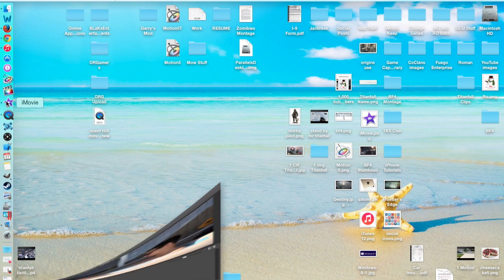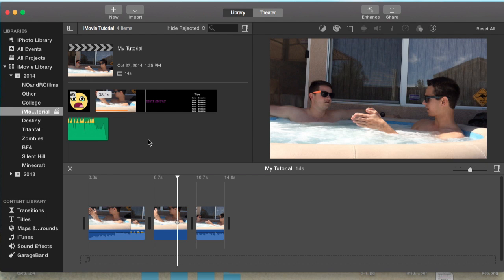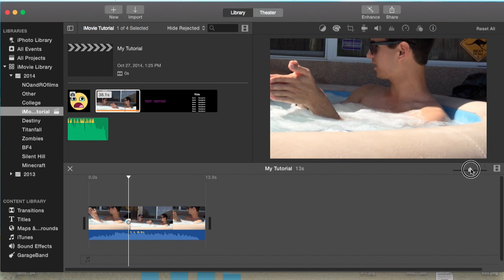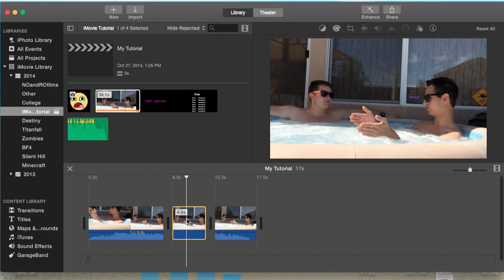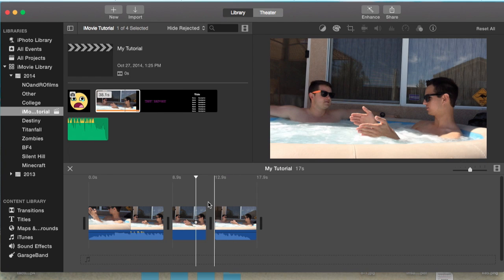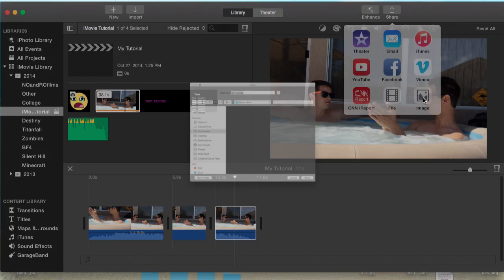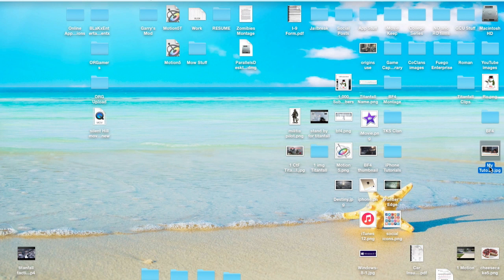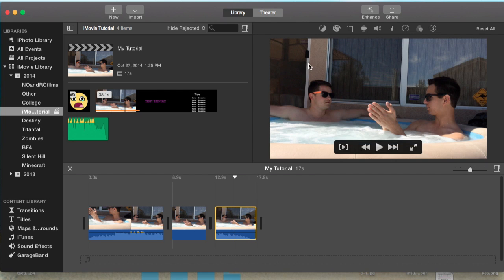Export to Image in iMovie 10.0.6 | Tutorial 56